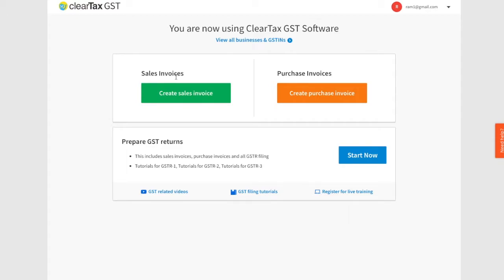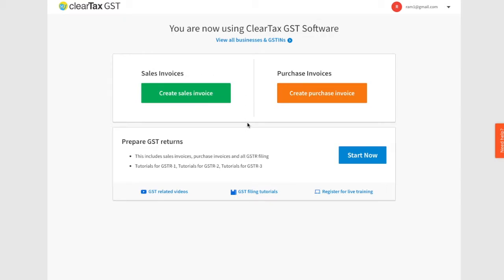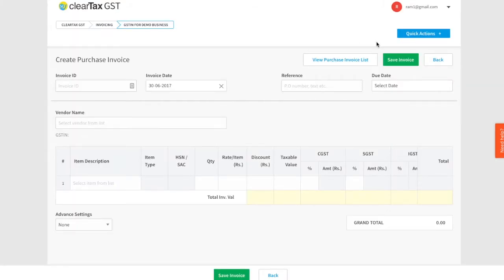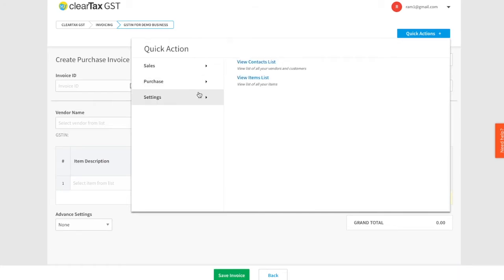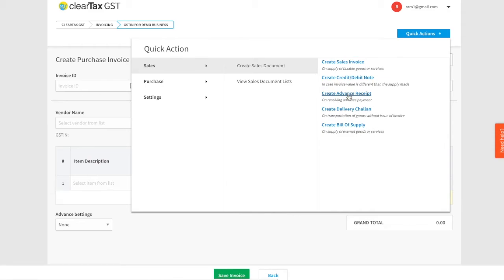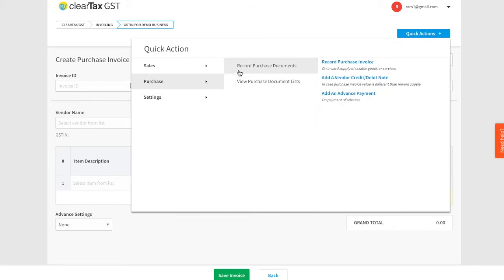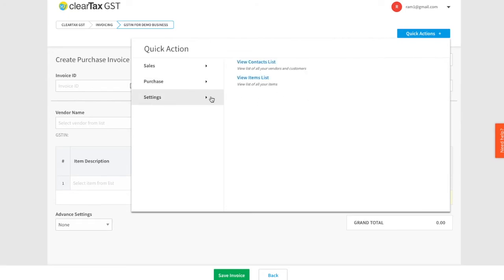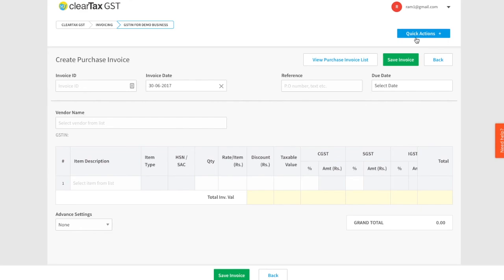Taking Quick Actions on Invoices - ClearTax GST Software